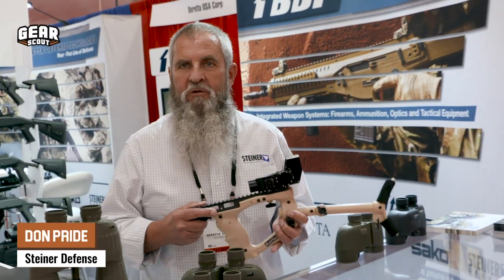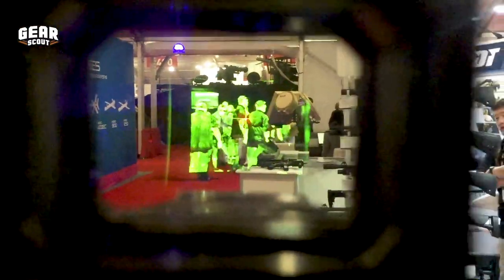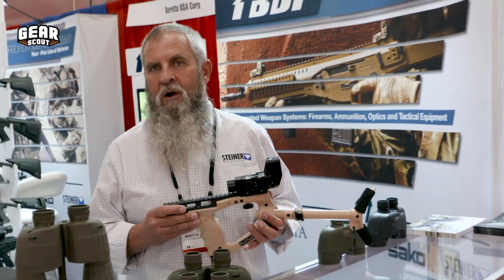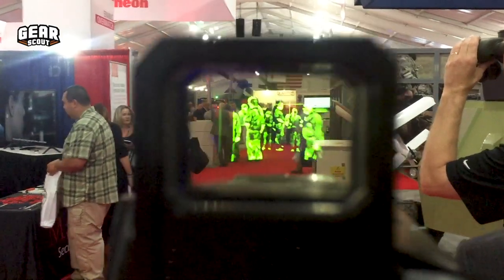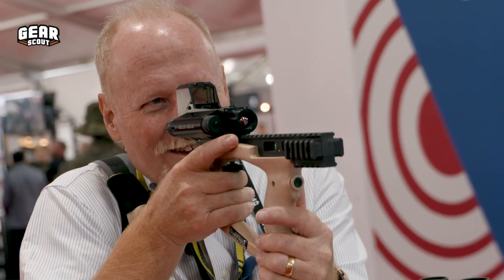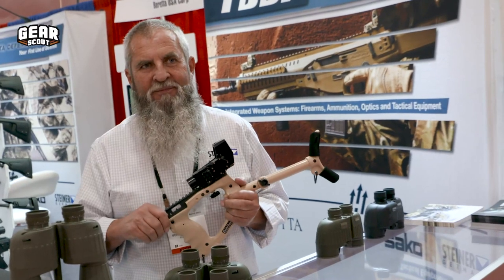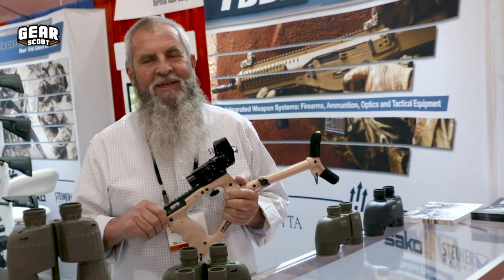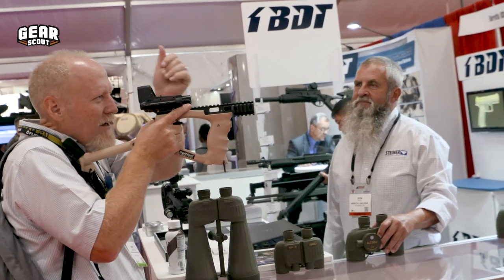Steiner Defense unveils new CQT red dot sight with thermal imaging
Steiner Defense came to Modern Day Marine and got a lot of attention with their new Close-Quarter-Thermal (CQT) Red Dot sight with Thermal imaging. The innovative sight mixes a thermal image onto a reflex red-dot sight, creating a game changing visual in the optic.